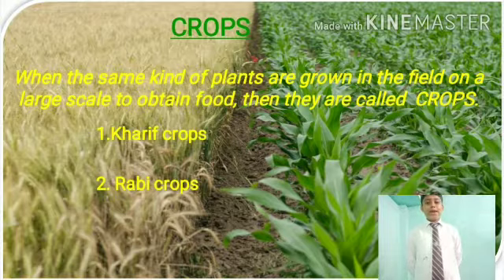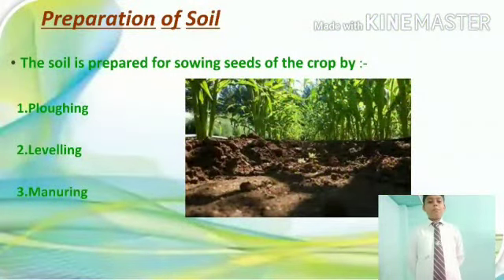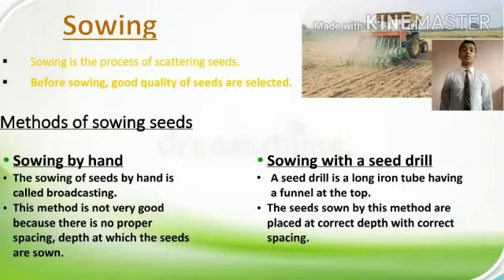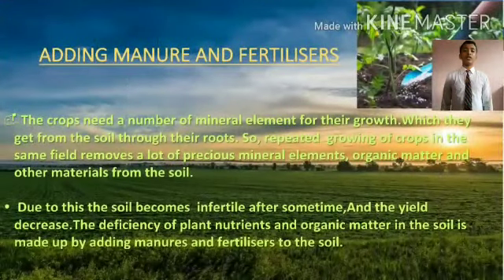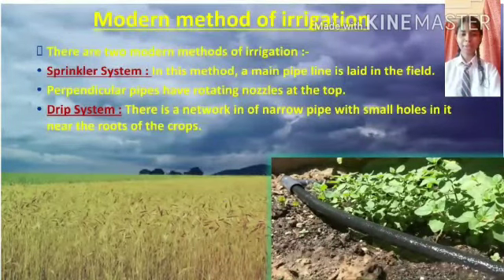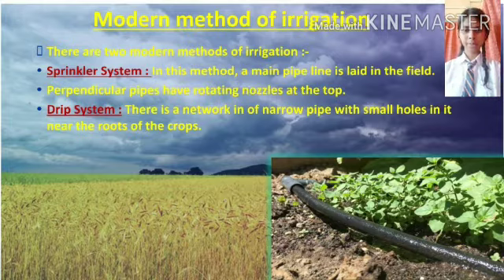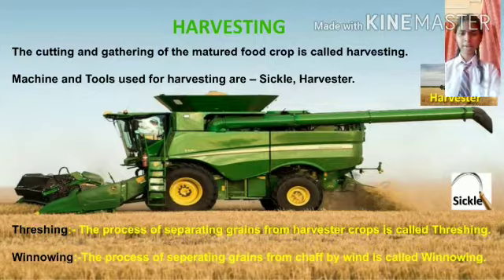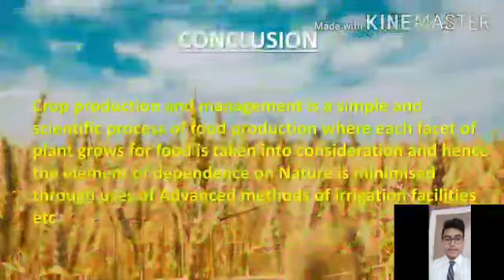Online Project::Class VIII-Biology (Group-O)